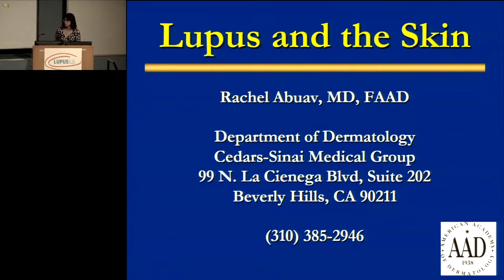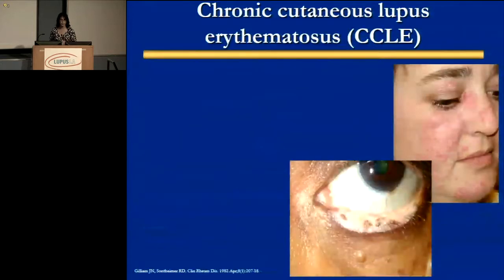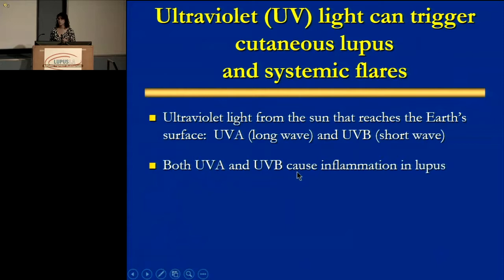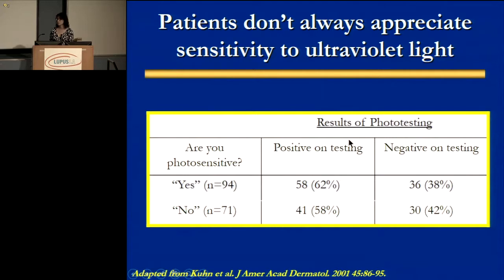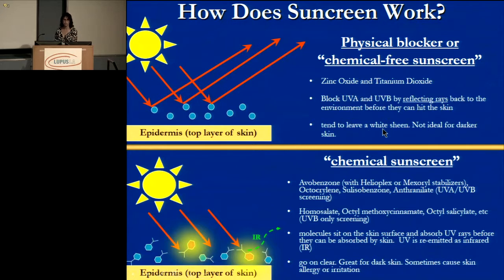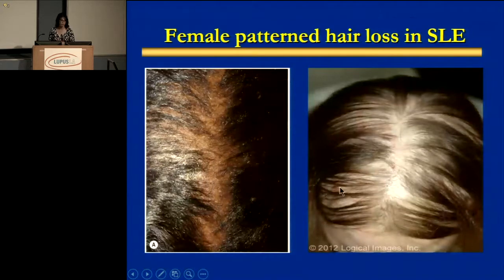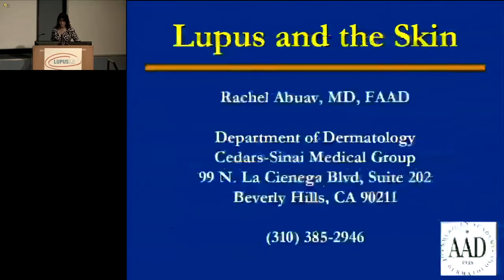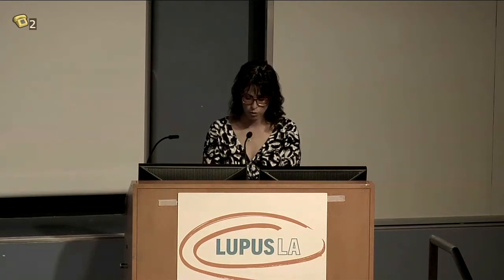Dr. Rachel Abuav presents at Lupus LA's 2018 UCLA Patient Conference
Dermatologist Dr. Rachel Abuav presents an informative talk on lupus and the skin at Lupus LA's 2018 UCLA patient conference.